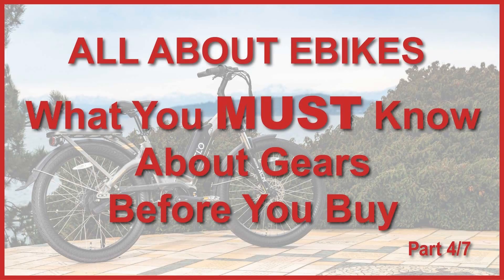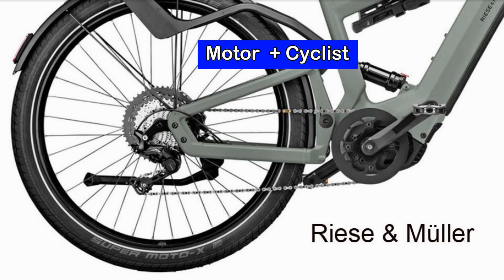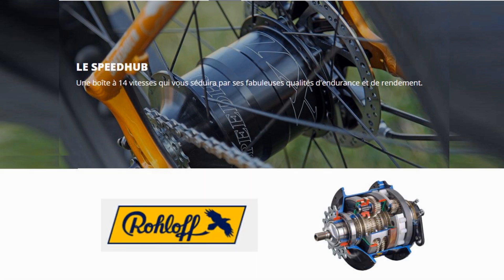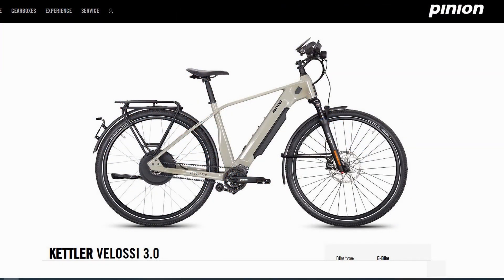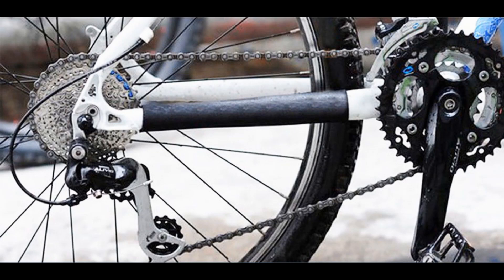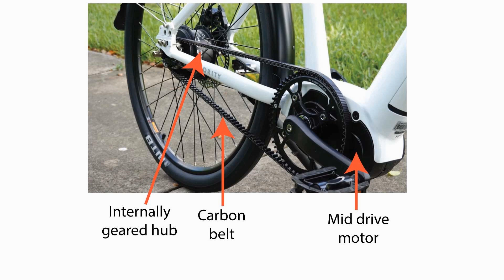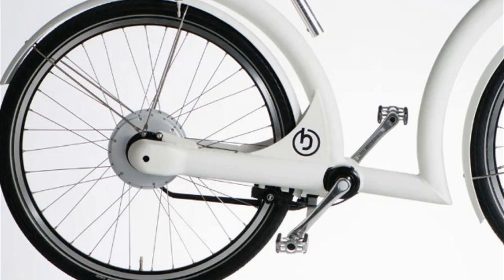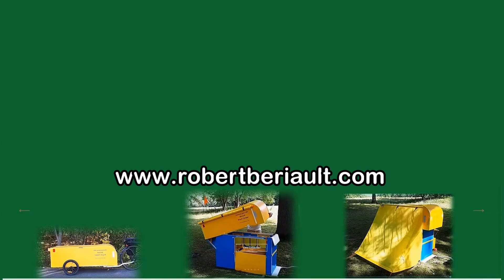All You Need to Know About Ebike Gears and Drive Systems - ALL ABOUT EBIKES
This video looks at the different gearing systems on an electric bike, the ones that vary the the effort required to climb hills or face the wind. We discuss the pros and cons of these systems to help you make the right bike choice. If you hate the chain that requires meticulous maintenance and dirties the bottom of your pants, you'll discover a drive system that eliminates these drawbacks and can last 30,000 km. We'll also look at what kind of ebike to buy if you don't want a derailleur. Join me for a session full of interesting topics.